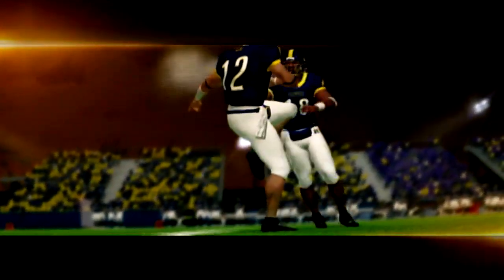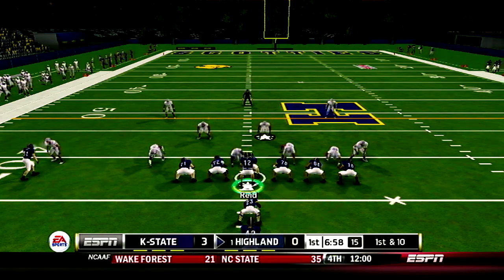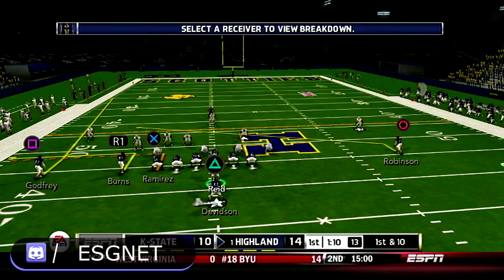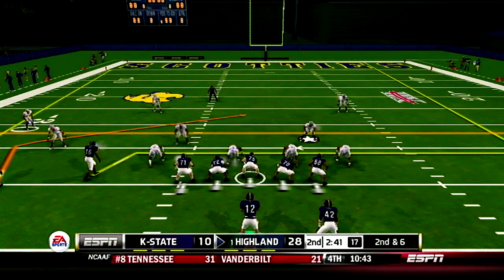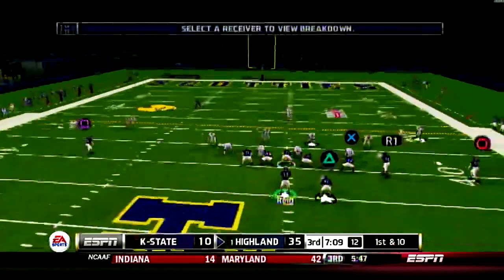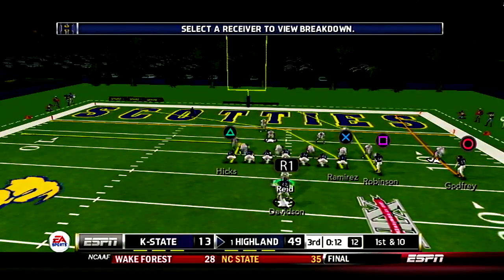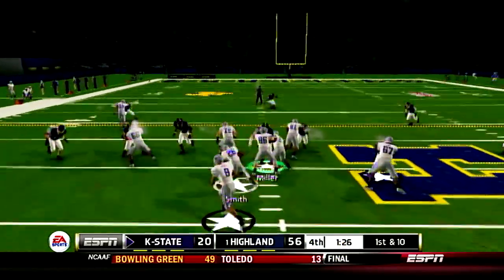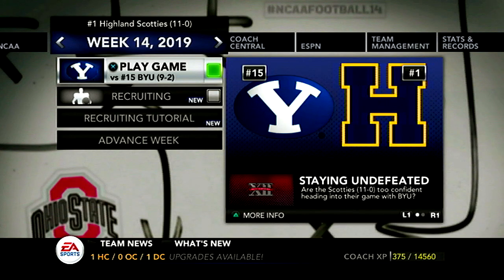Kat’s on the Prowl | NCAA Football ‘14 | Highland Scotties Team Builder Dynasty | EP 114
Scotties are back home to host the 5-5 Kansas State Wildcats. Scotties had a great win over West Virginia last week. Now the Scottie have another player up for the Heisman, that man being Chad Godfrey. Godfrey had 11 catches for 258 yards and 4 TDs in that game. Coach Bonds wanted to have a big game for Godfrey.

This week we have K-State is in town and the Wildcats are playing .500 ball and only great against us in the pass defense, giving up 216 yards a game, where we give up 288 yards a game. K-State was on a 4-game winning streak until last week when a ranked BYU came in to Aggieville beat them 45-24.

Mueller was 11 for 29, 209 yards, 3 TD as well had 13 carries for 52 yards. Gameplan keep Mueller in check and place pressure around him during the whole time in the game.

Scotties have 4 players this weekend to see the team play so we need a big win over the cats.

Top 25 & Big 12 Games for week 13 that you need to watch:

Next Week Match-Up:
Week 14: vs. BYU

Make sure to drop a "LIKE"👍. Finally also SHARE the content of the channel on your socials for others to watch!  Thank you and I appreciate for your support of the channel and have a great day!

My PSN Gamertag: ShodIcon